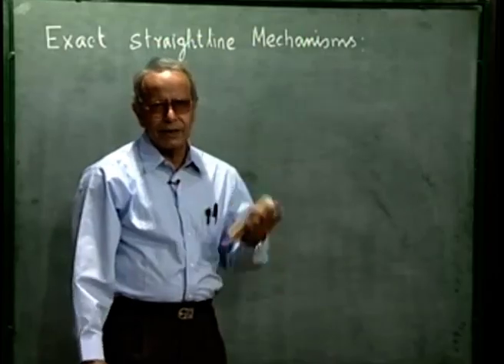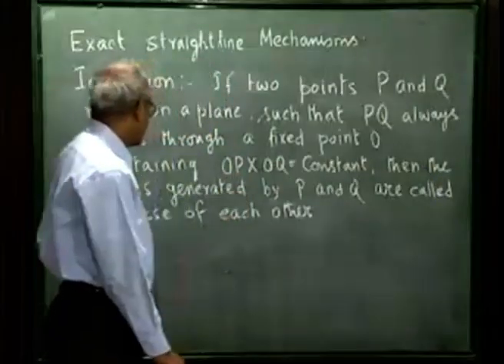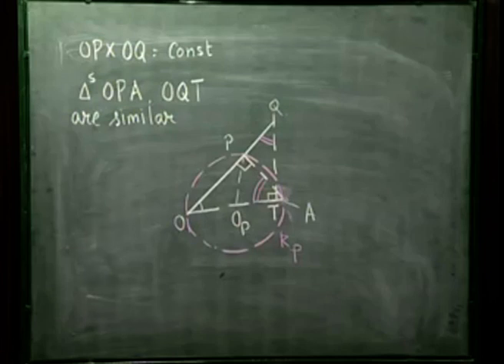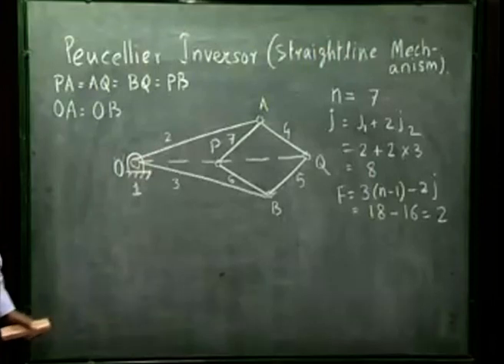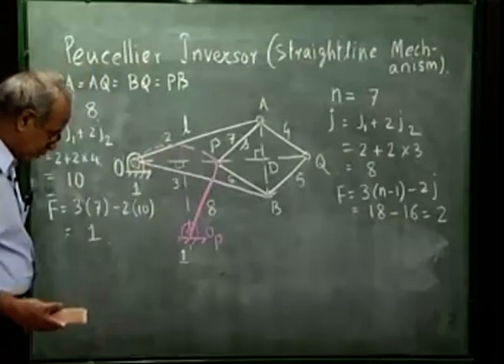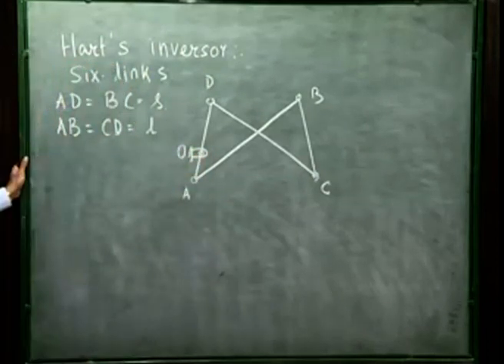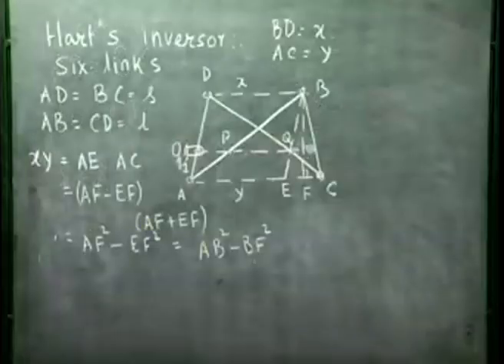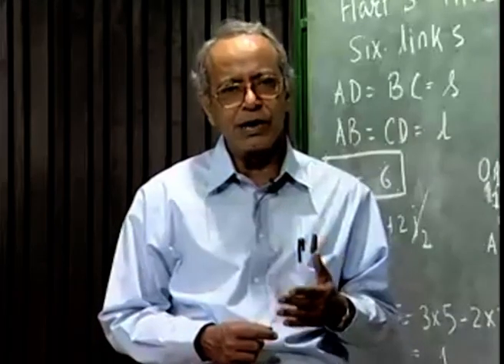Lecture 25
Subject: Mechanical Engineering
Course Name: Kinematics of Machines
Name of Presenter: Prof. Ashok K Mallik